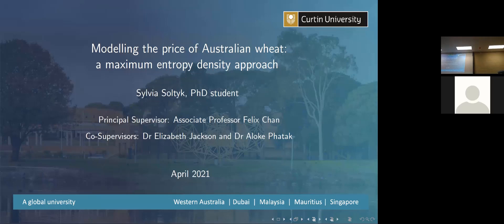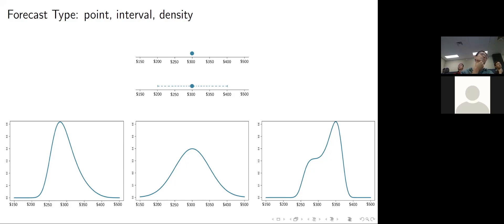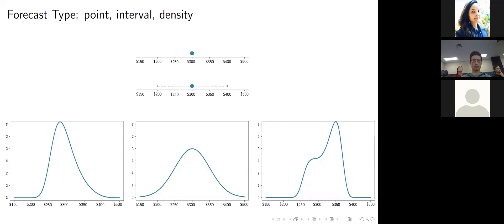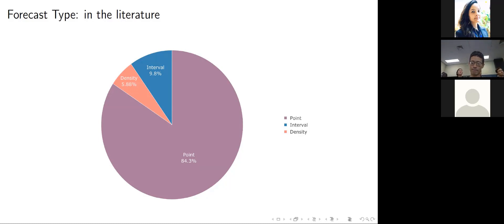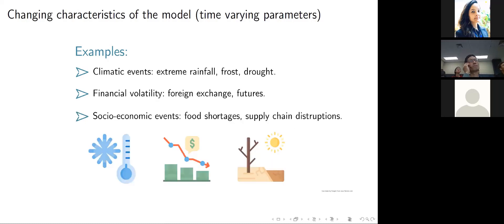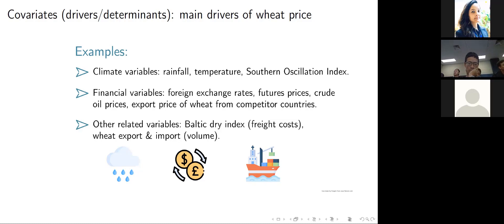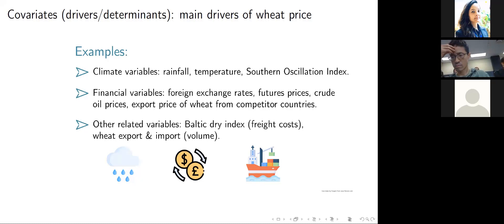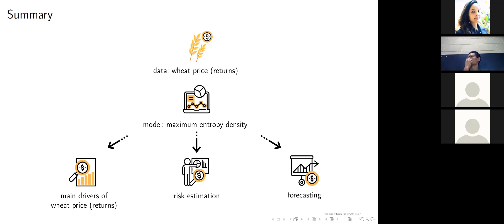Modelling the price of Australian wheat: a maximum entropy density approach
Presenter: Sylvia Soltyk / Curtin University / 16. April.2021